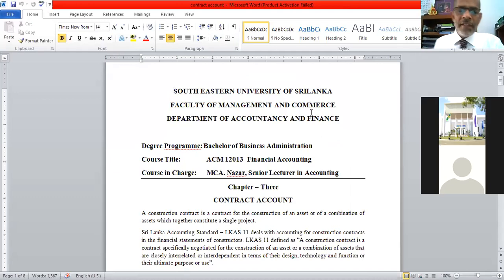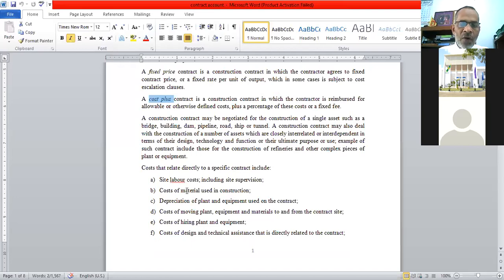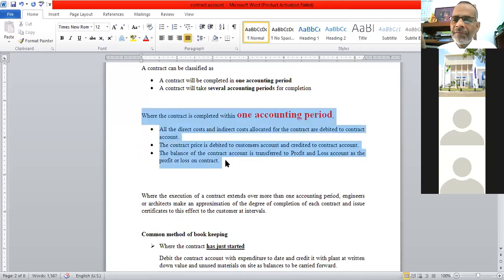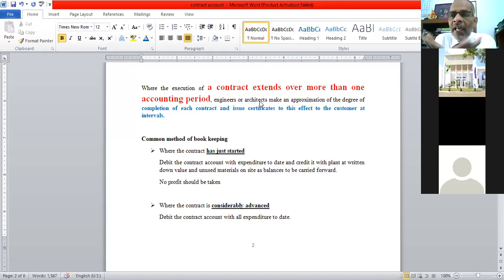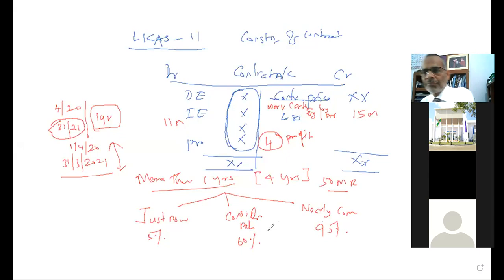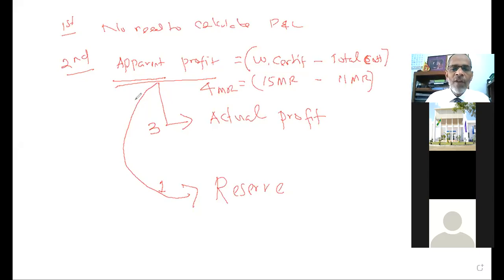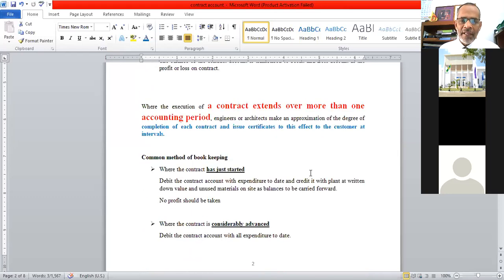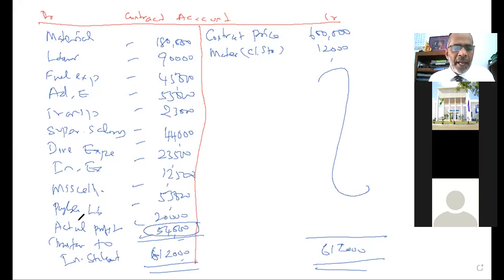Accounting for contract - 1